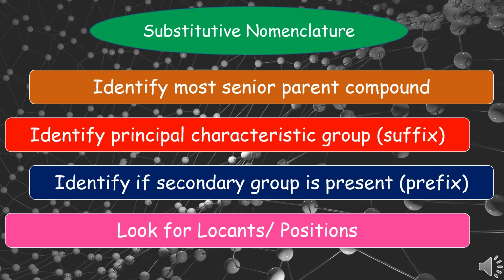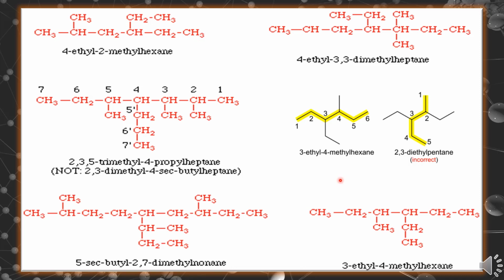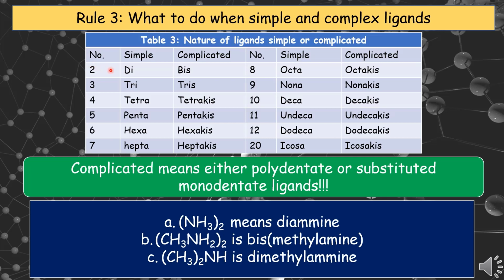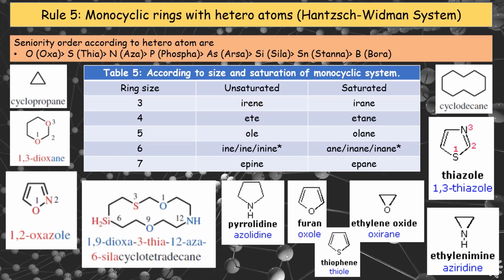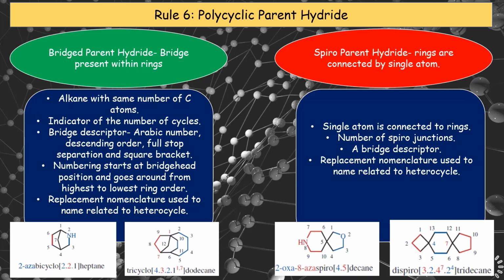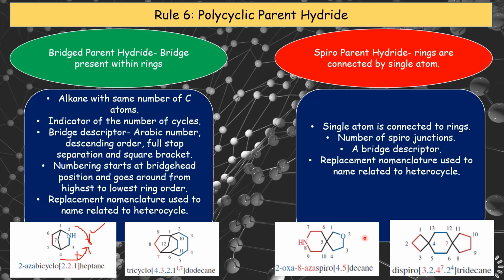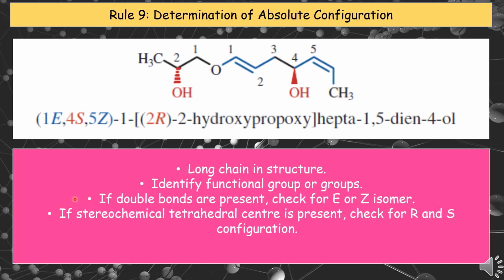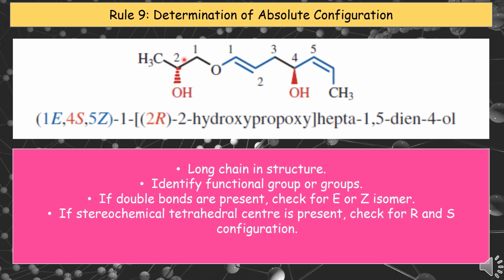Chemquest: Nomenclature of Organic Compounds-Blue Book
Hello friends. If a bit confused about the nomenclature of organic compounds, go through the video. This video is all about using the methods mentioned in Blue book by IUPAC. Enjoy the video and take part in the practice session as well.